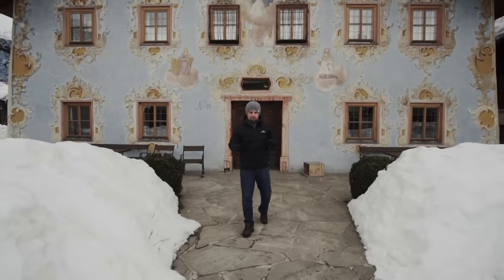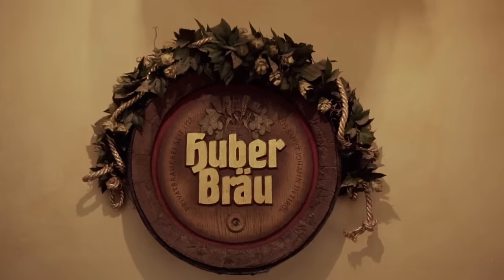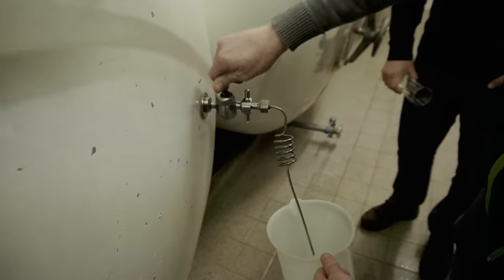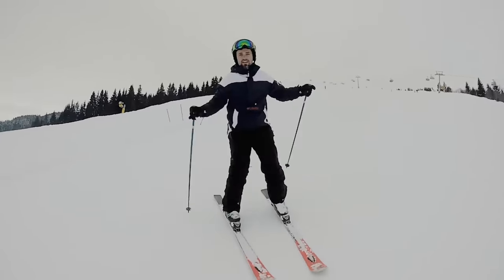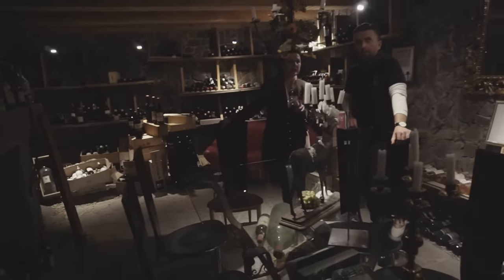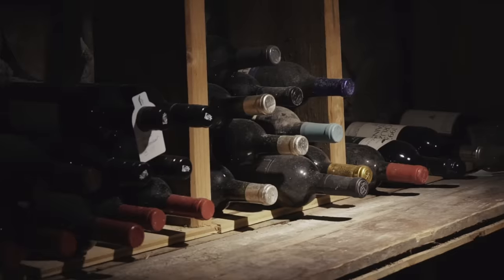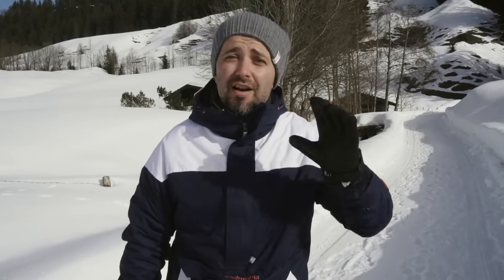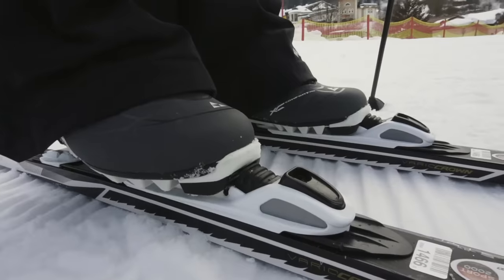Winter Guide to Skiing in St Johann, Tirol, Austria [lesser known ski destination in Austria]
St. Johann in Tirol is in the heart of the Kitzbuherler Alps and strikes you as a lesser-known skiing destination in Australia, and makes a perfect winter break away from the crowds.

It doesn’t have the size of some of its bigger brothers, but it certainly makes up for that in the quality of skiing and picturesque scenery. You'll be in the middle of nature, with photogenic mountains covered in untouched snow.

Couple that with very seriously friendly locals, who from the outset welcomed us in every way possible and took the time to enlighten us on all the things that make St. Johann in Tirol such a great ski spot in the Austrian Alps.

The snow in St. Johann in Tirol is pretty much assured all season, with a great covering and a huge investment in snow cannons, should the need arise. There are plenty of slopes for all levels, all with fantastic views over the valley.

Travel Dudes
For Travelers, By Travelers!